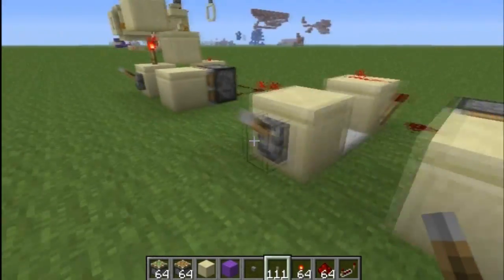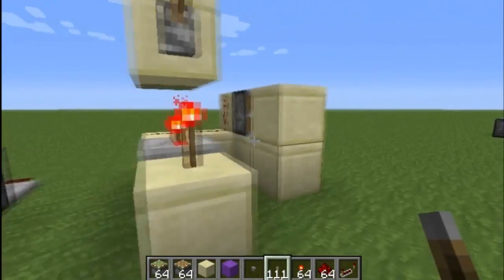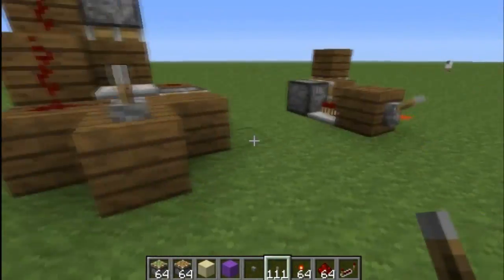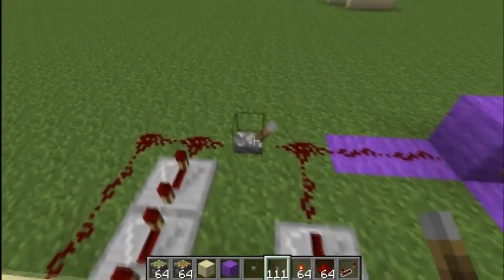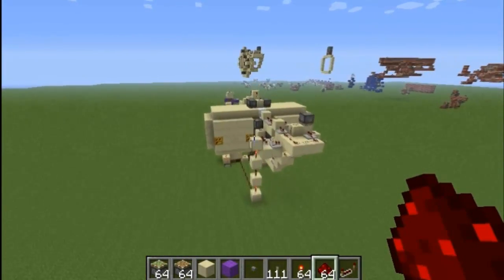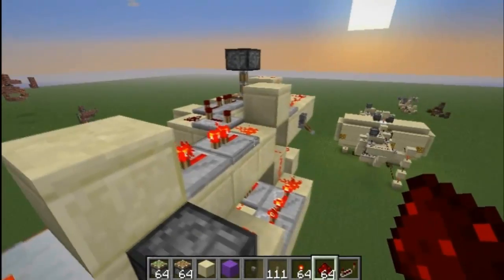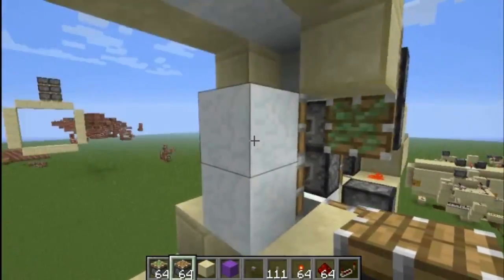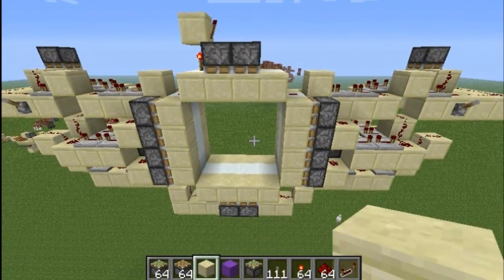Rising vs Falling Monostable Circut Explaination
So it's kinda random and I repeat myself alot, but it helps you get an idea of what the difference and how you can use 'em.